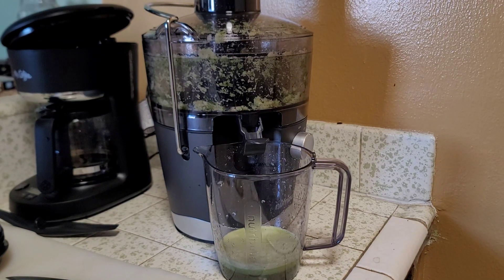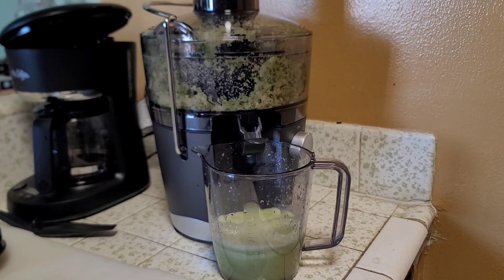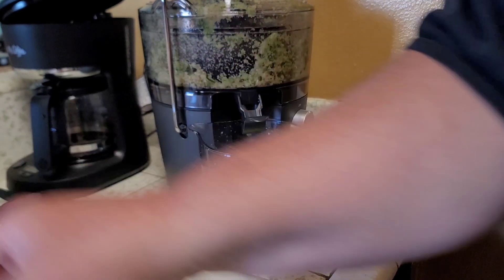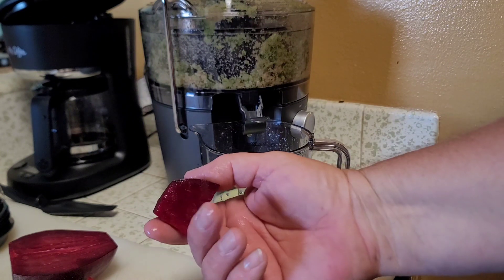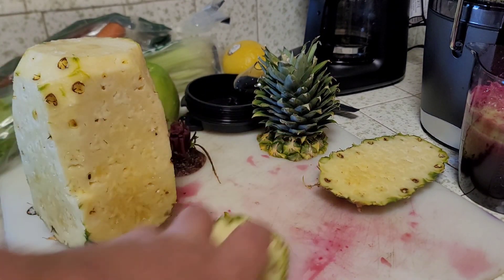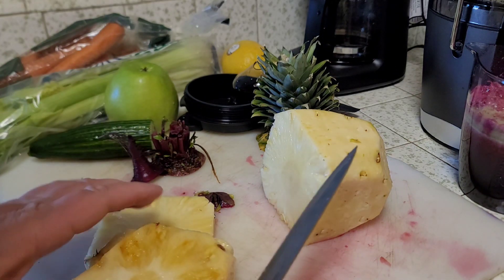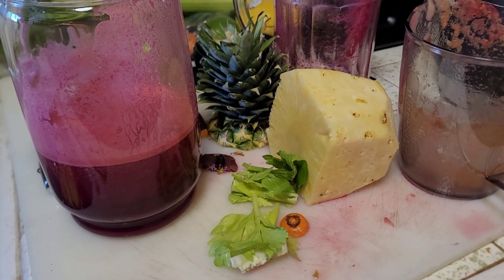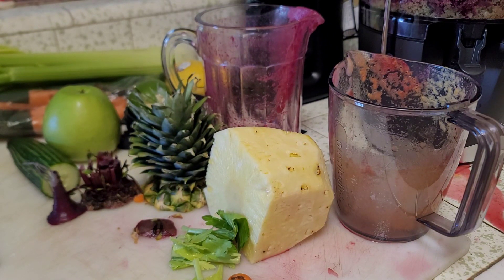What Are The Health Benefits of Juicing?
I bought a juicer and started juicing! I made up thos recipe and found it to be delicious! and energizing! green apple celery mexican hot cucumber carrot pineapple lemon lime and orange were the basic things i put into it.

NutriBullet Juicer Centrifugal Juicer Machine for Fruit, Vegetables, and Food Prep, 27 Ounces/1.5 Liters, 800 Watts, Gray

Sweet Relief Glycogen Support Capsules, Sweet Relief Blood Vessel Cleaner Supplement, Glycogen Support Sweet Relief Advanced Formula SweetRelief Capsules for Men Women Improve Health